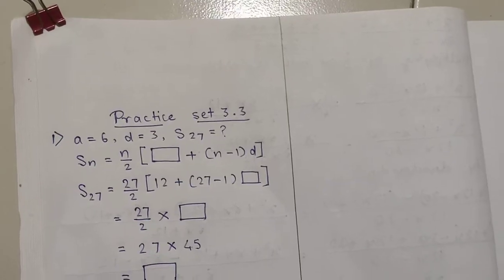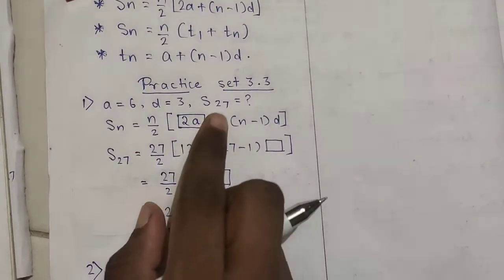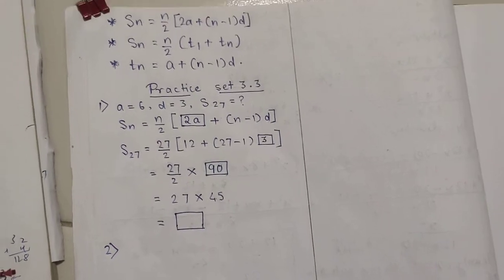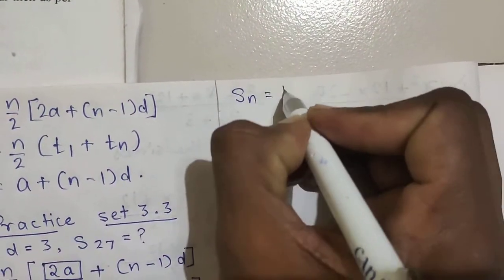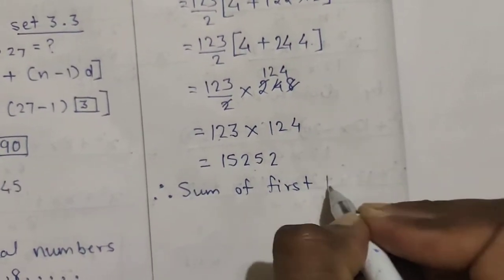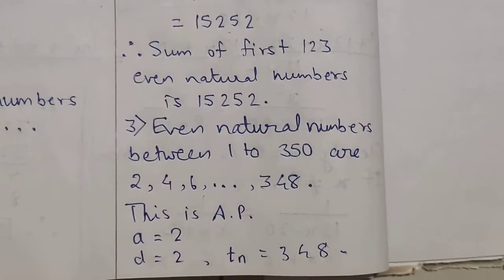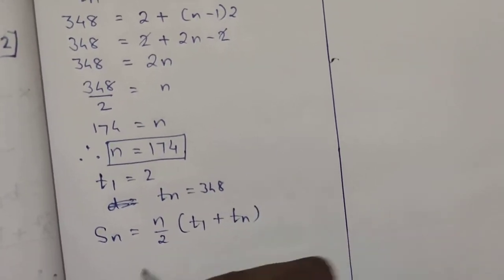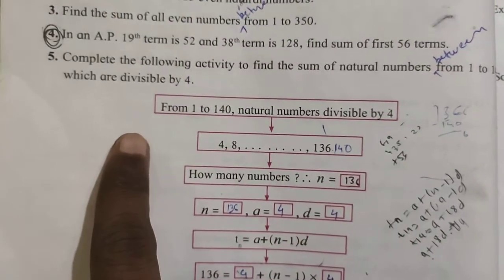3 Arithmetic Progression (Practice set 3.3) Class X